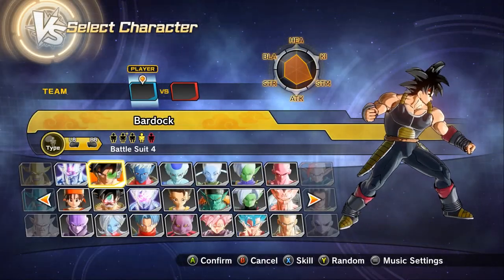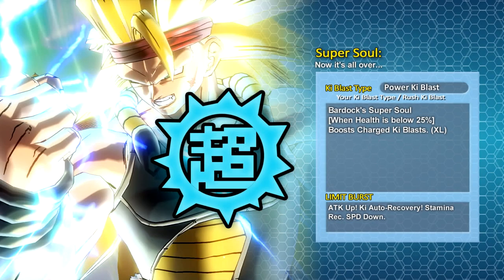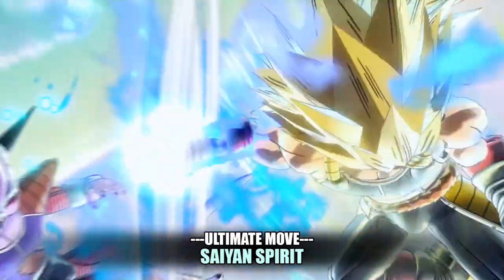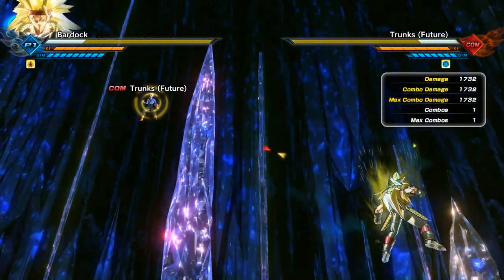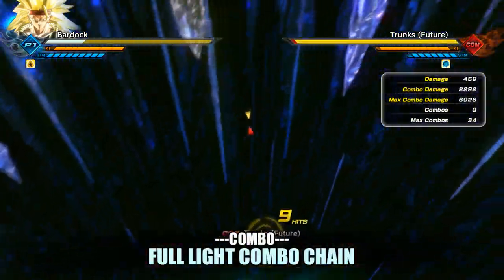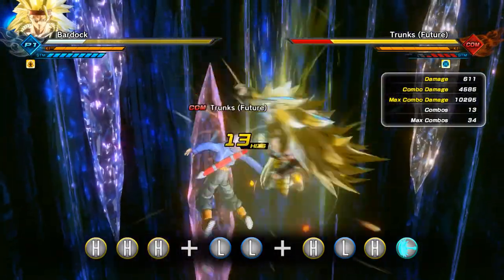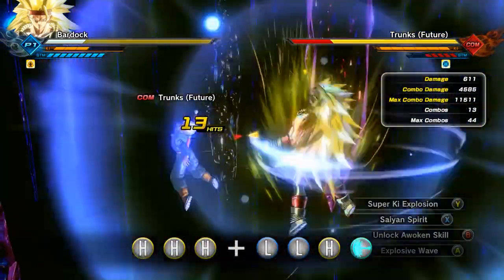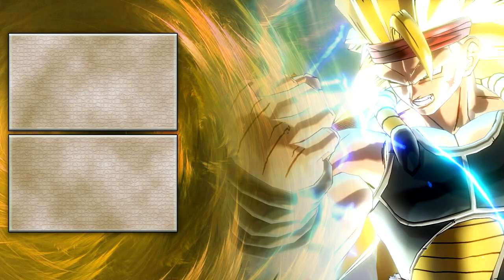Character Guide: SSJ Bardock - Dragonball Xenoverse 2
This is my requested character guide for SSJ Bardock!

If you would like your favourite character features in this character guide series then leave it below in the comments!

Massive thank you to Free Motion Backs, this channel has helped me add major quality to my videos: